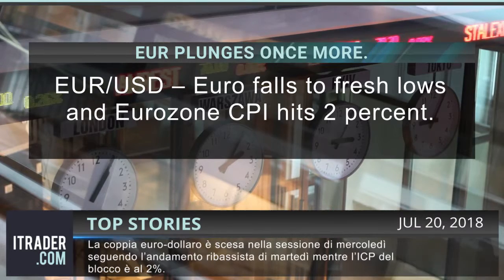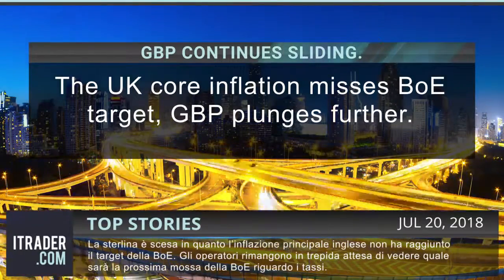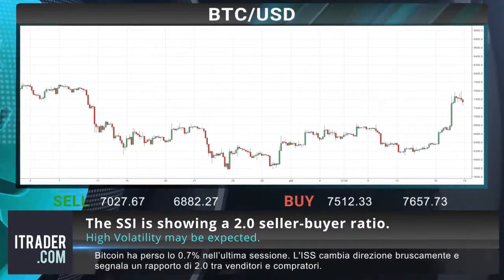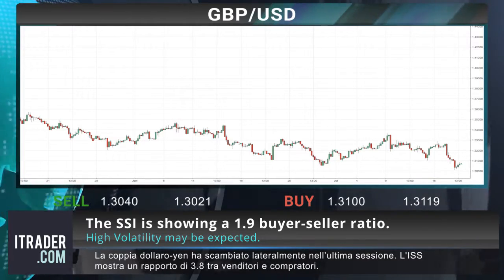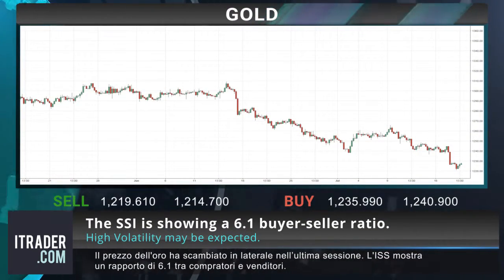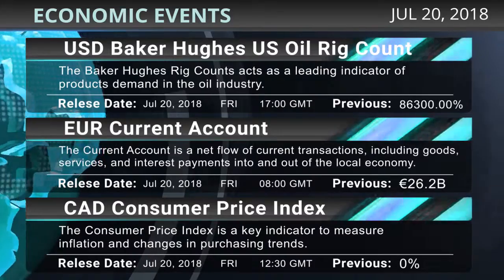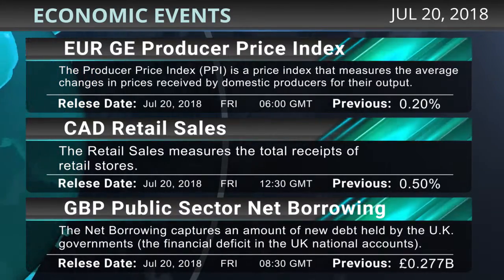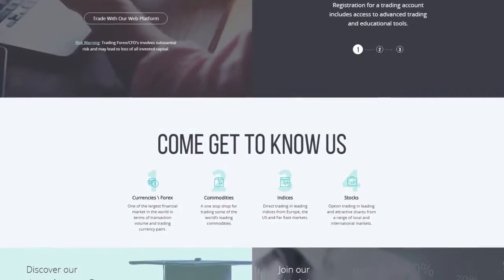ITRADER.COM_IT- Revisione di mercato settimanale-20-07-18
Usa le nostre analisi di mercato giornaliere per formarti su base giornaliera.
Entra nel nostro sito per maggiori informazioni su come iniziare a fare trading online - ITRADER.COM
Oppure visita il nostro Centro Formazione -  ITRADER.COM/it/page/educationcenter

Avvertenza di rischio:
Fare trading sugli strumenti finanziari potrebbe risultare in perdite tanto quanto in guadagni. Le performace del passato non garantiscono risultati futuri. Fare trading in strumenti derivati (per es. opzioni, future, e contratti di swap) potrebbe risultare nella perdita dell'intero capitale investito. Forex, CFD e strumenti derivati sono prodotti sotto leverage e involvono un alto livello di rischio. Fare trading in strumenti di leverage può risultare in perdite maggiori del capitale iniziale investito. Assicurati di comprendere a pieno i rischi e chiedi un consiglio indipendente se necessario, tenendo conto degli obiettivi del tuo investimento e del tuo livello di esperienza. Non dovresti investire più di quanto sei disposto a perdere. Non rischiare mai i fondi per le spese mediche e per altre spese d'emergenza, risparmi per la pensione, fondi messi da parte per propositi quali l'acquisto di una casa e i fondi necessari per le tue spese quotidiane. Hoch Capital Ltd è autorizzato dalla Cyprus Securities and Exchange Commission (License No. 198/13). Sotto la supervisione della CySEC, Hoch Capital Ltd. è soggetta a tutti i requisiti regolamentari richiesti dalla Investment Services and Activities and Regulated Markets Law of 2007 (Law 144(I)/2007) e dalla European Markets in Financial Instruments Directive (MiFID).